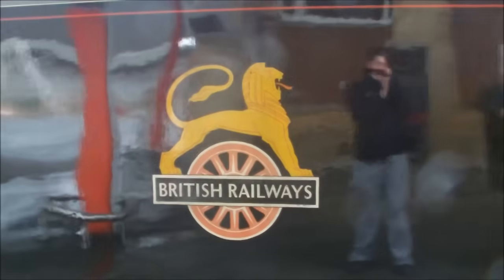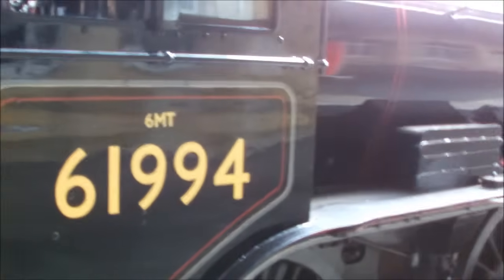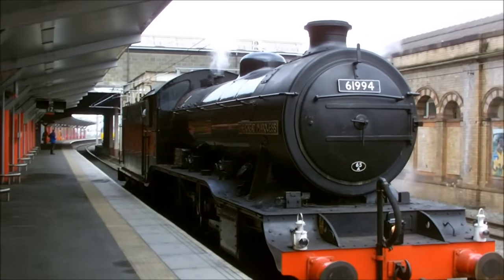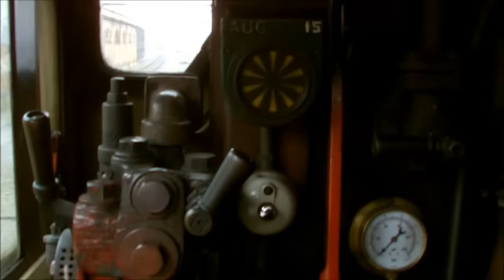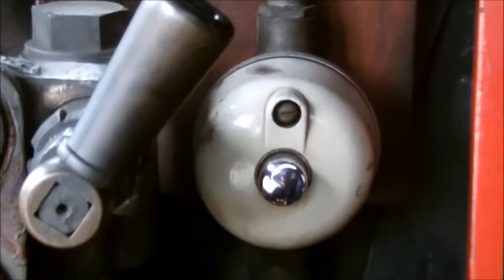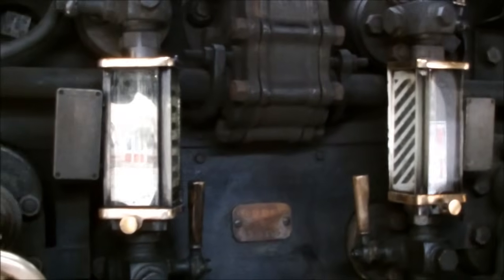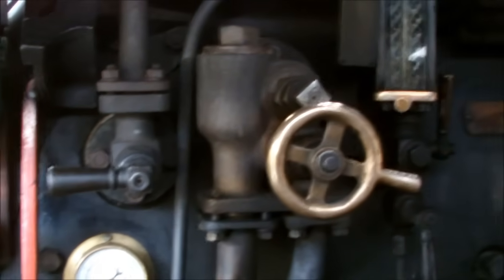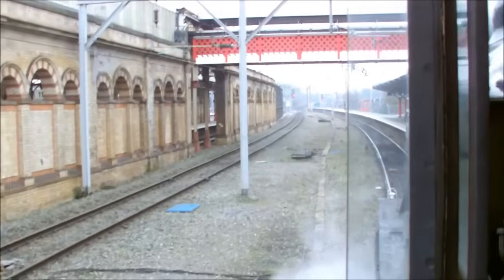61994 The Great Marquess Bury ELR-Tyseley Loco Works 19/3/2013 Series 1 Episode 1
My First Ever Steam Locomotive Documentary Series

Coming in this inagrial documentary series.
We are at Crewe Station to see John Cameron's ex LNER K4 number 61994 The Great Marquess as she heads to Tyseley Loco Work from The East Lancashire Railway.

The reason for her going to Tyseley is because she going to have her wheels turned in readiness for the start of the main running season.

Also in the program
A detailed look at the K4 plus exclusive access to the footplate of the loco.